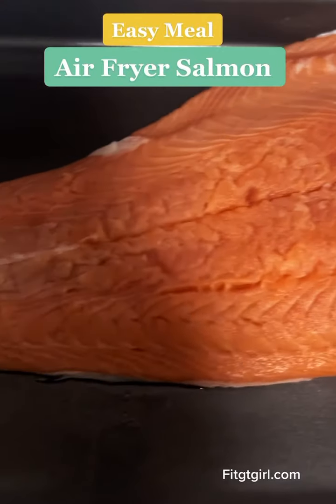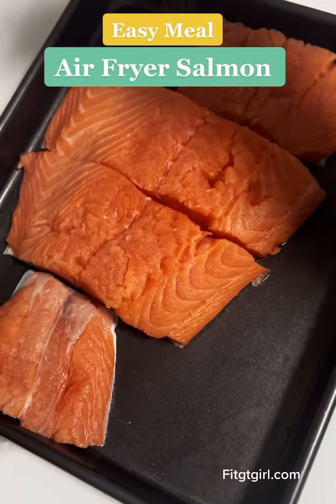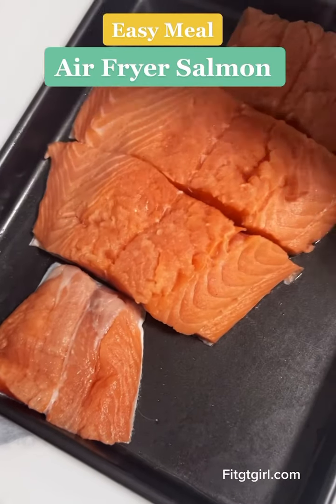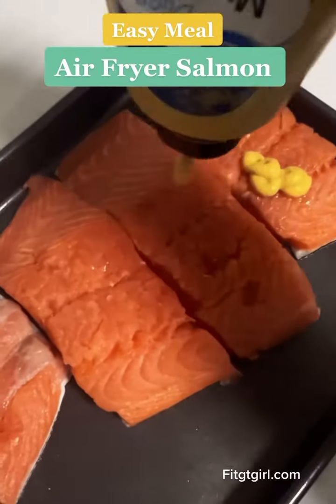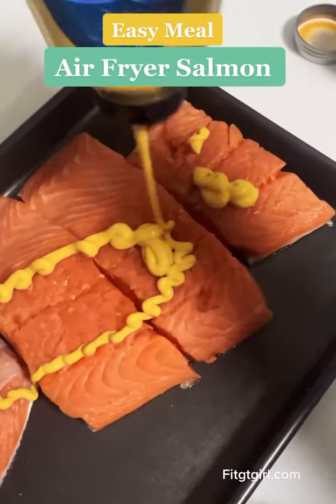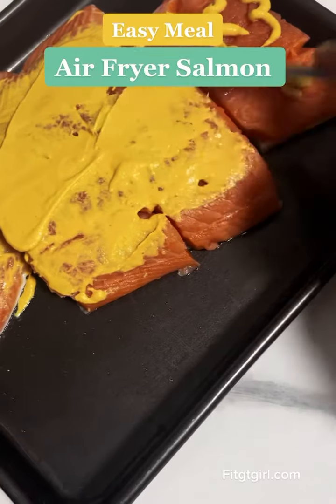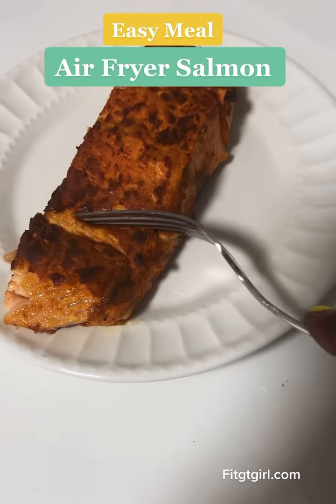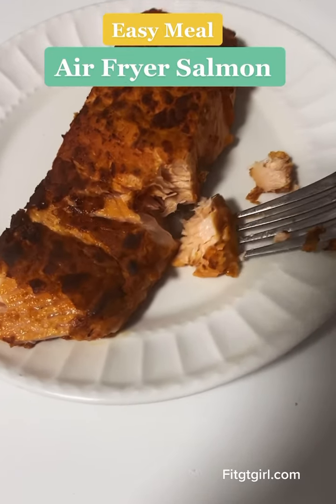Easy Air Fryer Salmon. @fitgtgirl